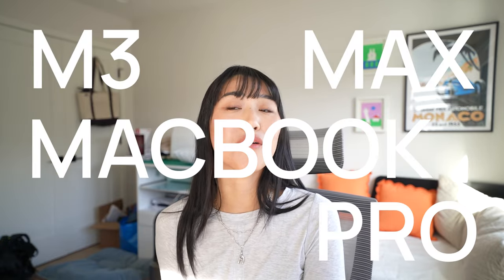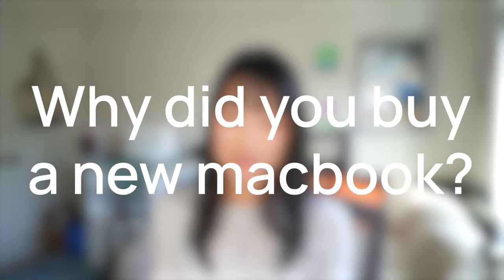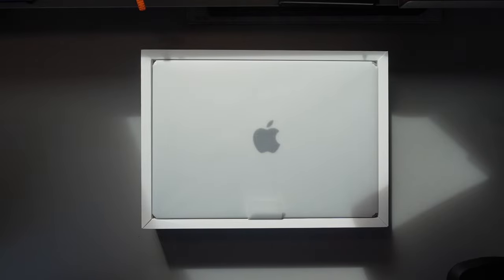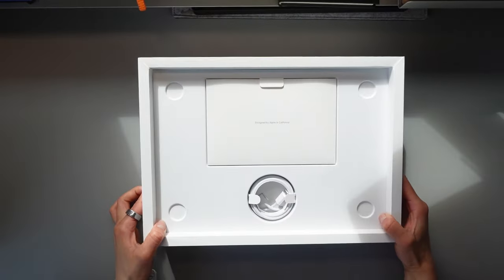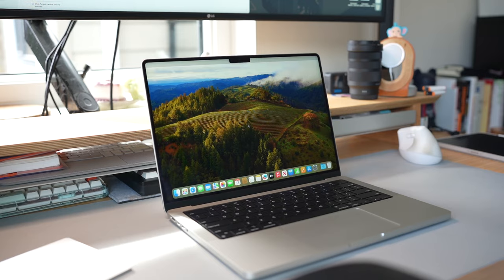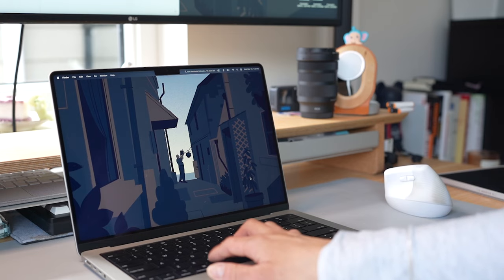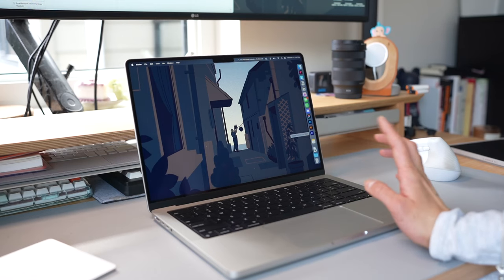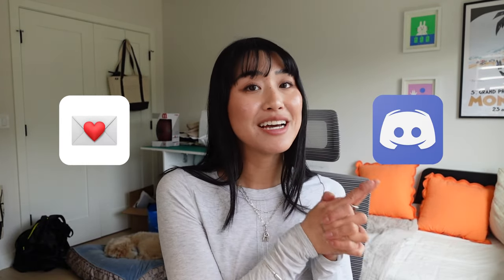Why I got the new M3 MacBook Pro as a creative professional | Unboxing + Setup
• faqs
→my filming equipment

00:00 Introduction
01:33 Why did I get a new MacBook?
03:44 Why a 14 inch?
05:04 Specs
05:56 What's in the box?
07:41 Setting up the MacBook
08:23 Some of the apps I use
09:27 The first glitch!
09:47 My MacBook setup